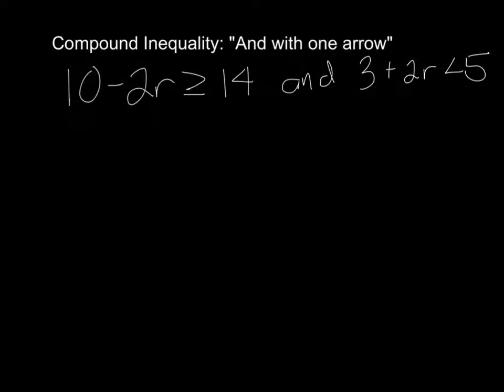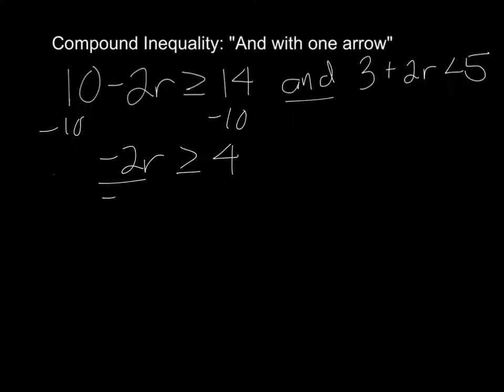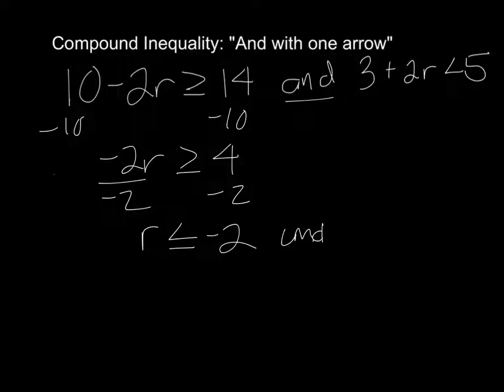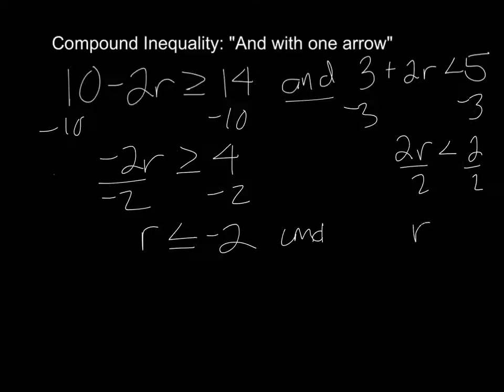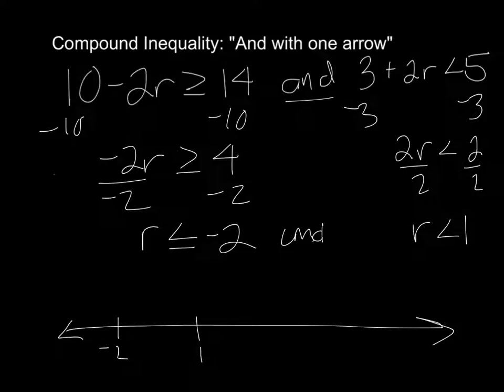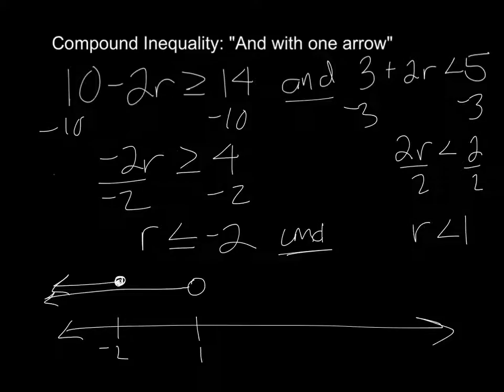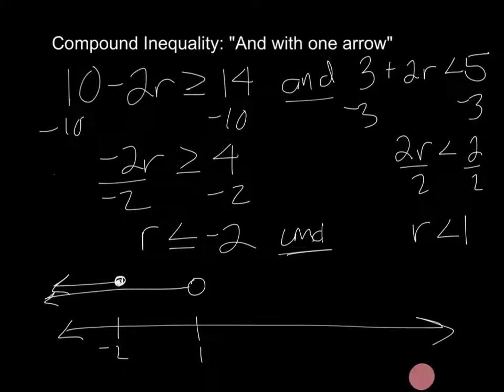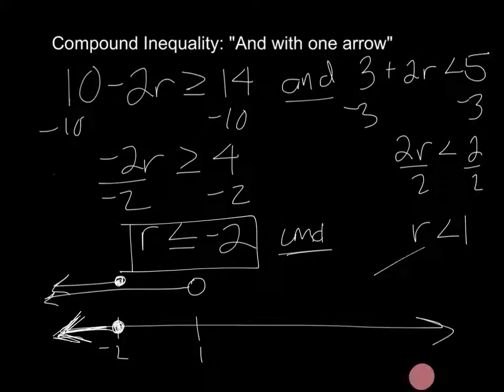Compound Inequalities "And" One Arrow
When compound inequalities with the "And" conjunction are pointing in the same direction, only the smaller set is the solution. License certificate #2227917